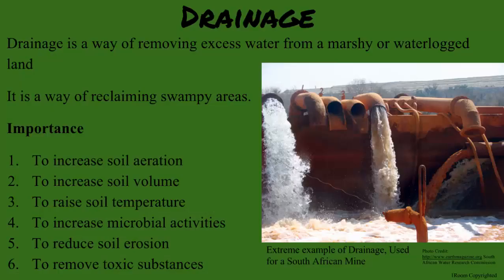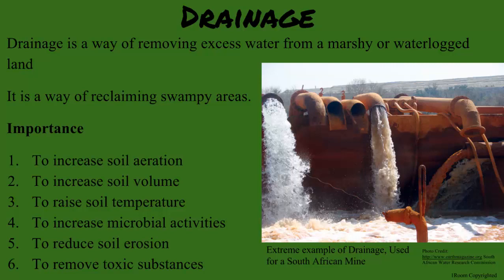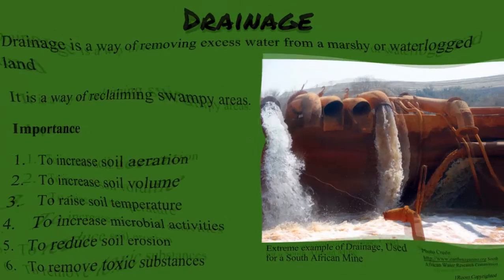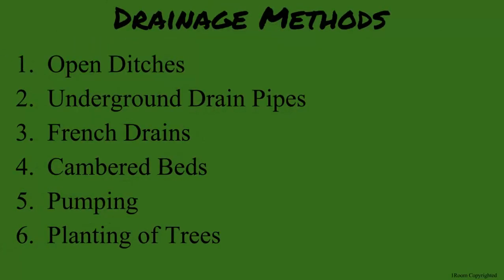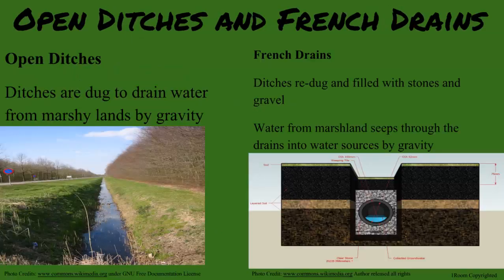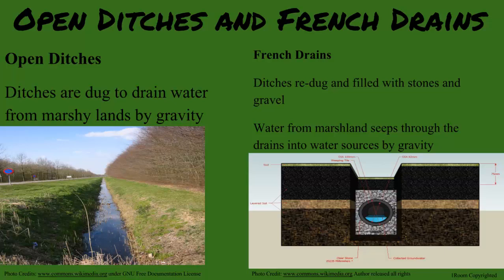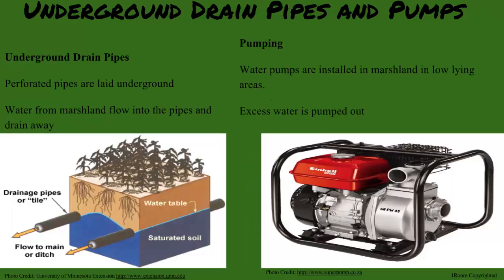1Room Kenya KCSE Agriculture Form 1 Lesson 23: Drainage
1Room Kenya KCSE Agriculture Form 1 Lesson 23: Drainage